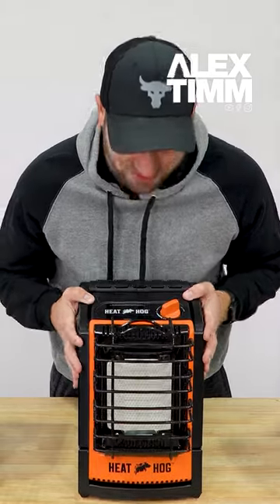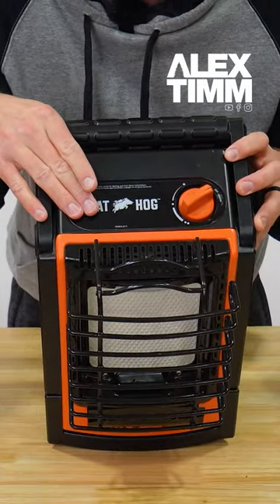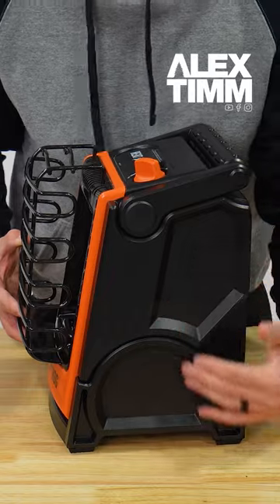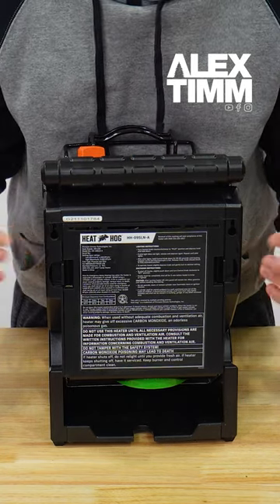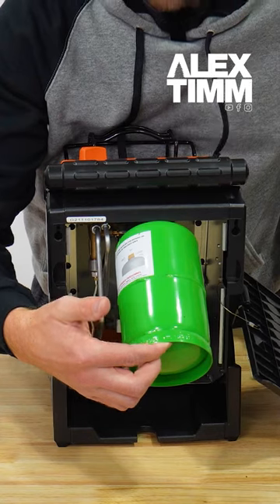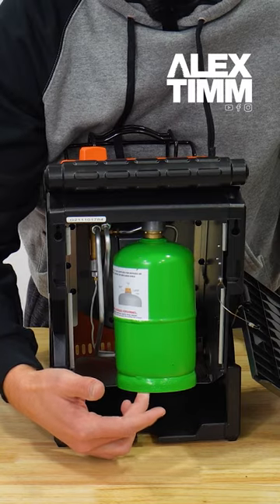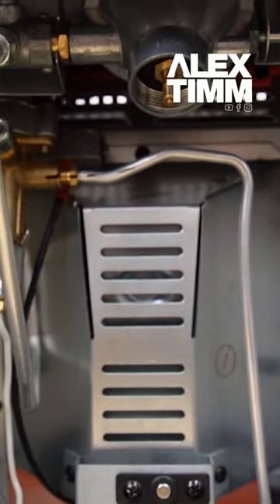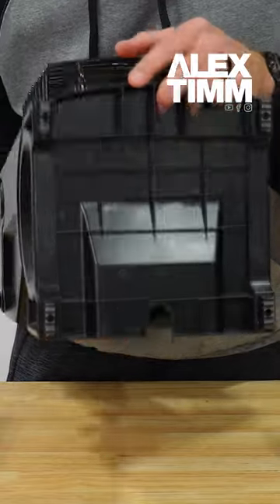This New Propane Heater is the BEST Thing for Ice Fishing!